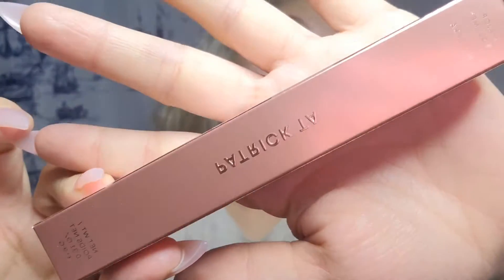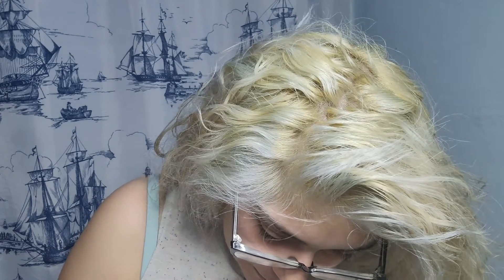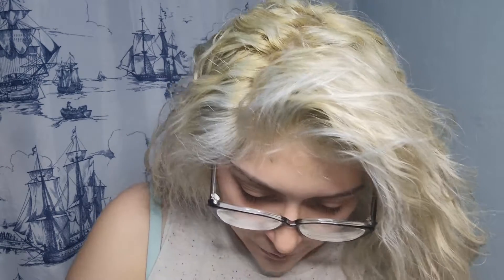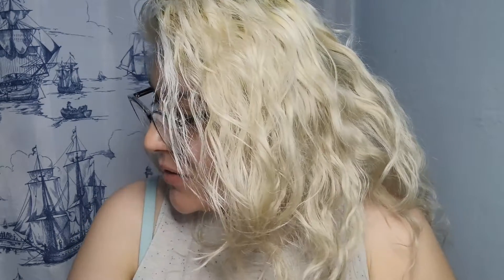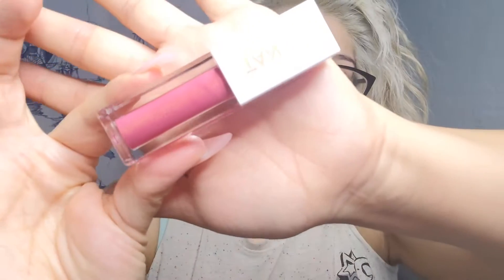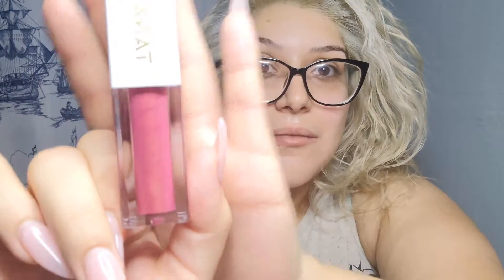Boxycharm base box unboxing (August 2022)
I'm Irene and today is a boxycharm unboxing!!! This is my August Base box 2022.

Don't forget to support me guys! I'm trying to get famous 🤣